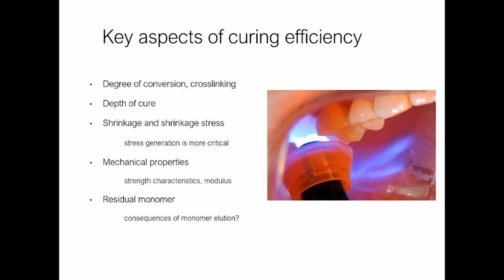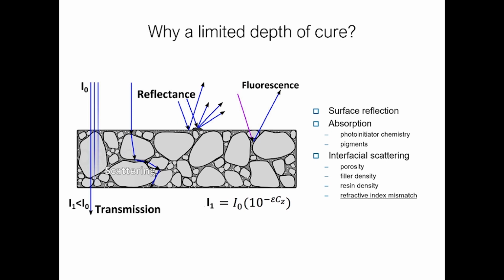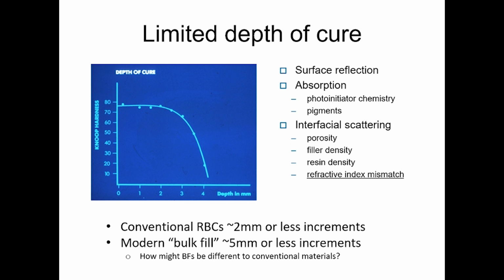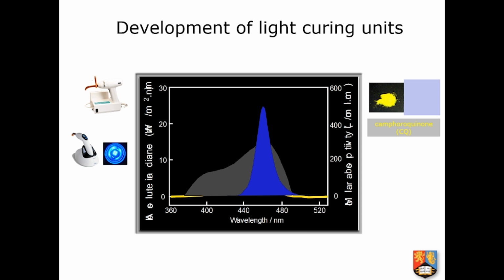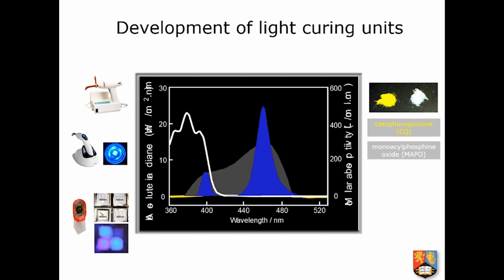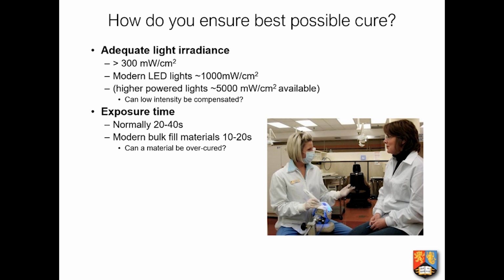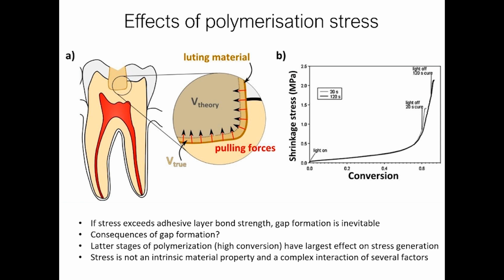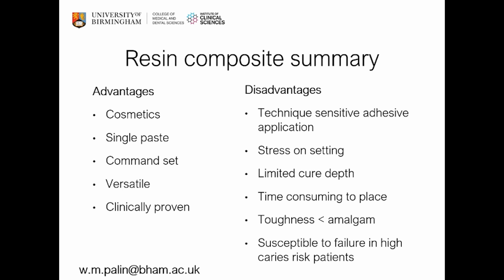90 Day Dental Day 48- Will Palin - Modern Materials and the future 2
90 Day Dental Day 48- Will Palin - Modern Materials and the future 2

90 Day Dental is an educational project launched for the dental profession during the Corona lockdown of 2020 to educate and inspire the profession into positivity and future planning by uniting us all and reminding us what we enjoy most about our profession.